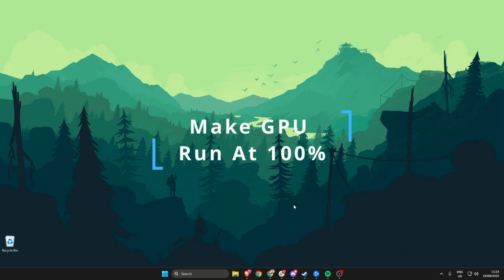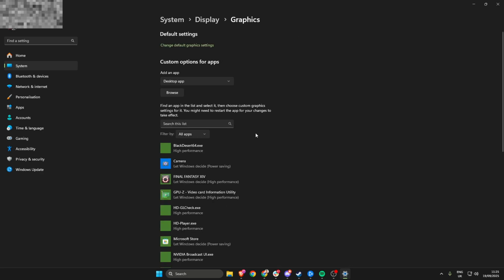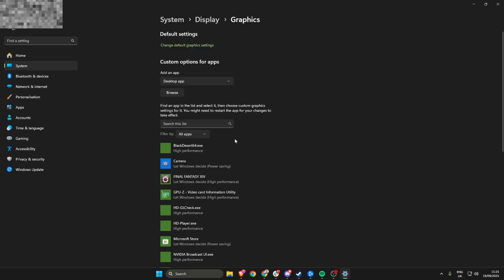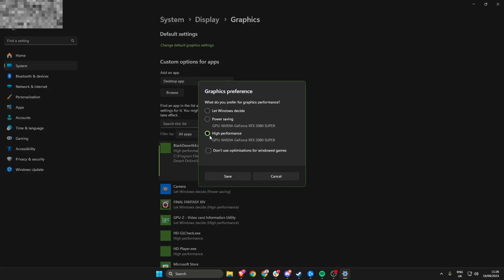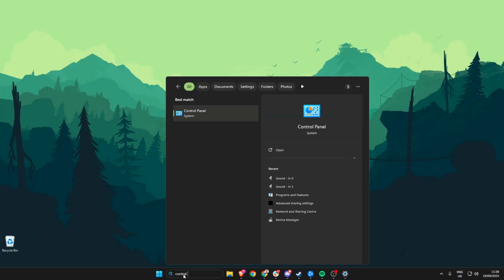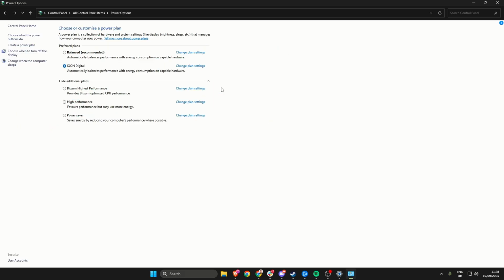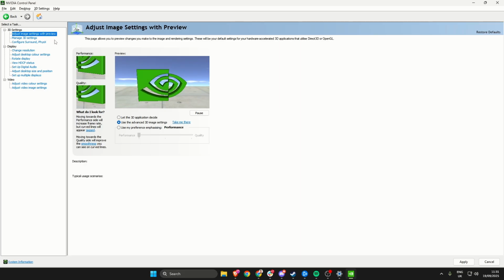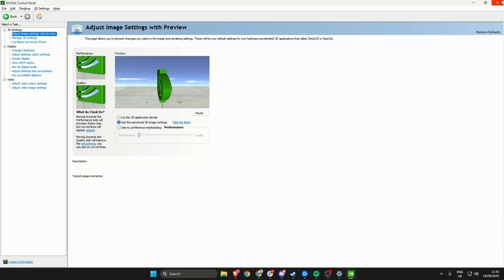How To Make GPU Run At 100 Percent - Windows 11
Curious about getting your GPU to run at 100 percent capacity for smoother gaming or faster rendering? In this video, we’ll walk through different methods to maximize the performance of both NVIDIA and AMD graphics cards. You’ll also learn how to troubleshoot common issues like low GPU usage caused by CPU bottlenecks or power restrictions